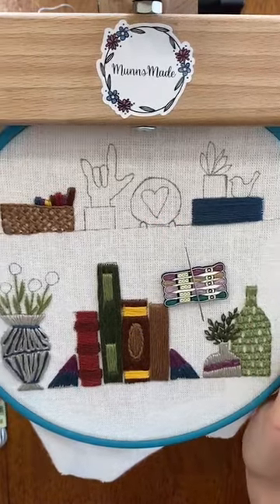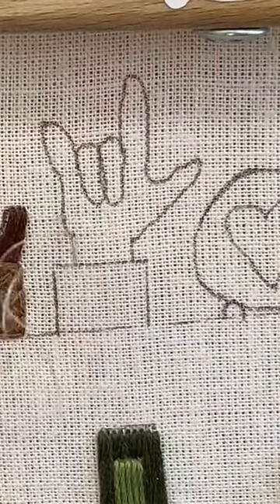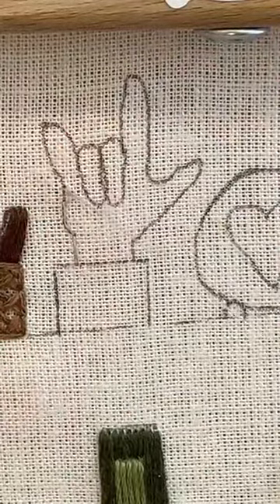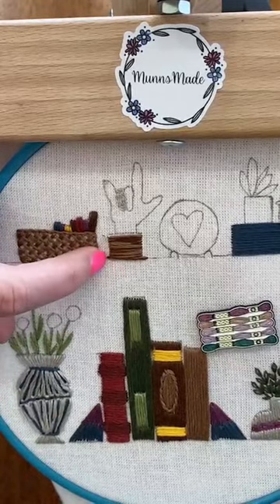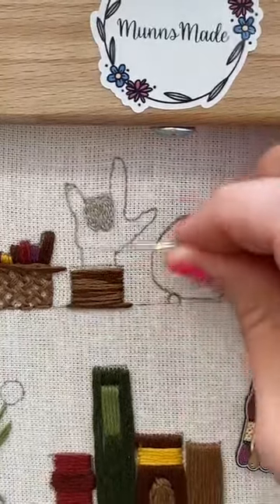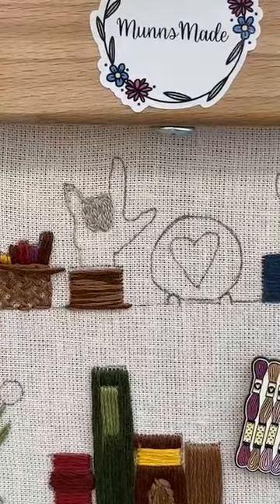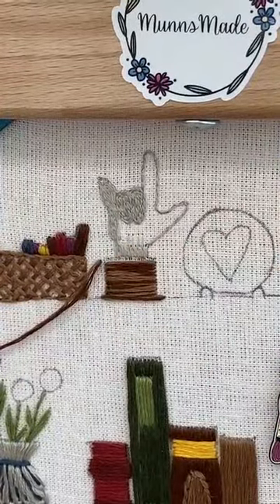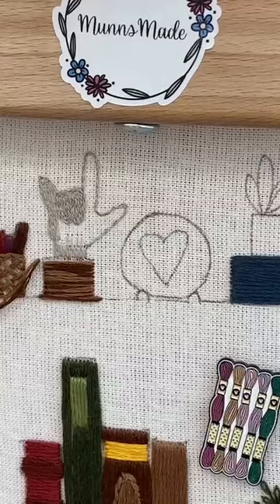Day 7 Bookshelf Stitchalong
Split stitch: 1 or 2 strands
Satin stitch: 6 strands

DMC colors used: 648, 3862 and 898

You can get your pattern in my Etsy shop!